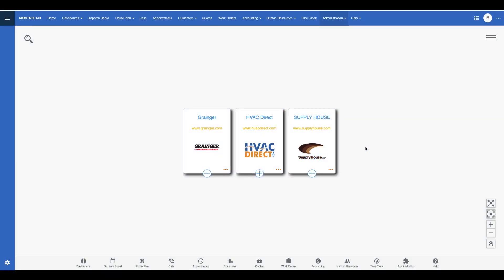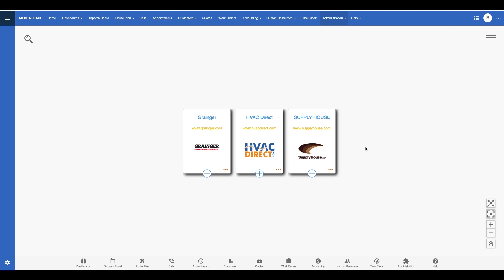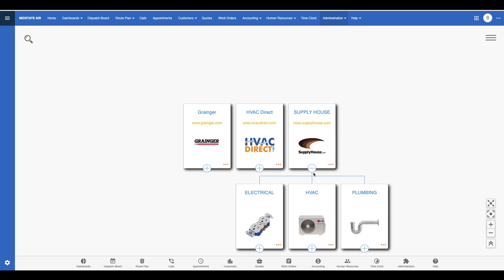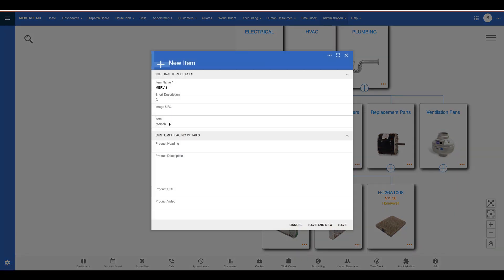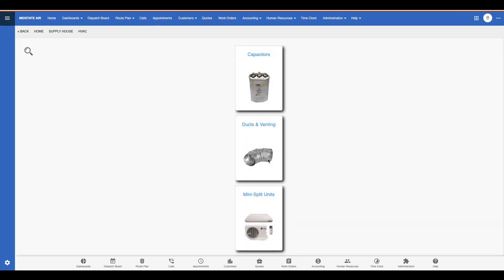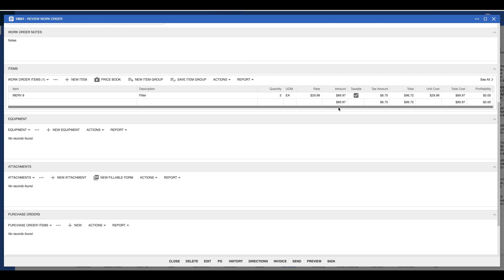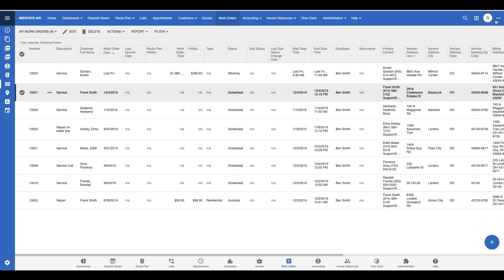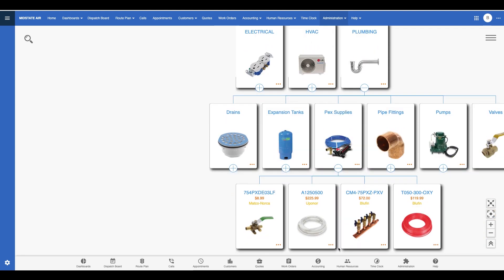Smart Service 365 Price Books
Smart Service 365 price books give you and your customer a simple, visual way to build and understand estimates, work orders, and invoices. This makes it easy for technicians to find the parts they need, without having to worry about pricing. This ensures you charge all of your jobs properly, and it also gives your customers choices that are easy to understand.